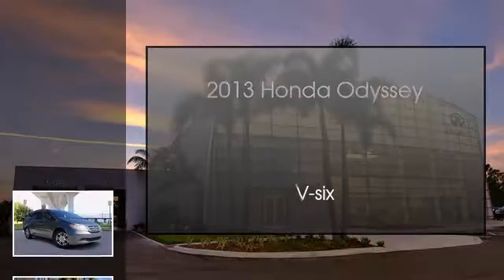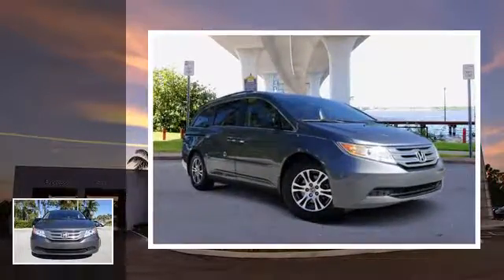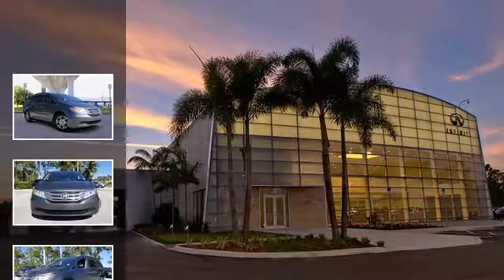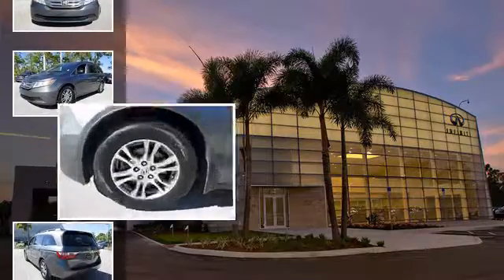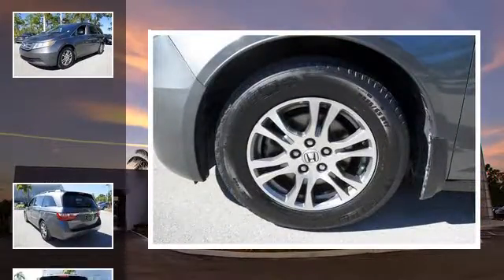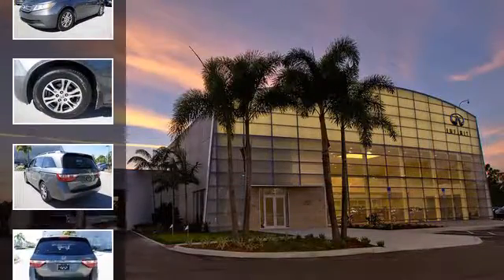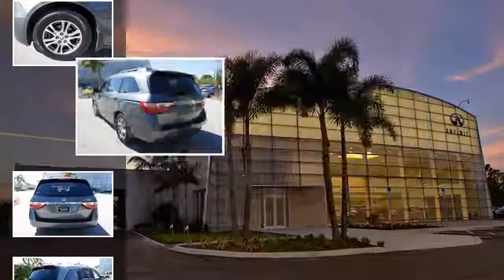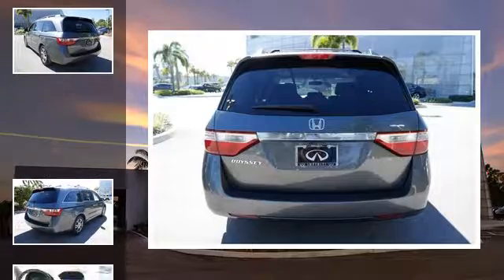2013 Honda Odyssey